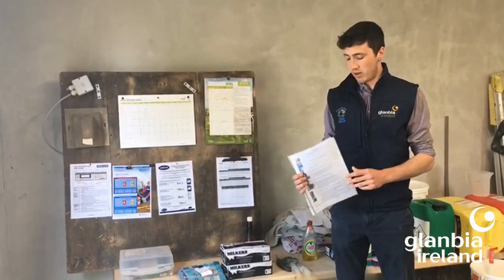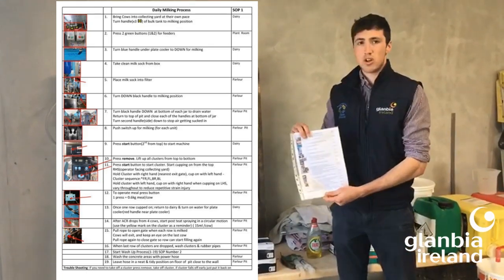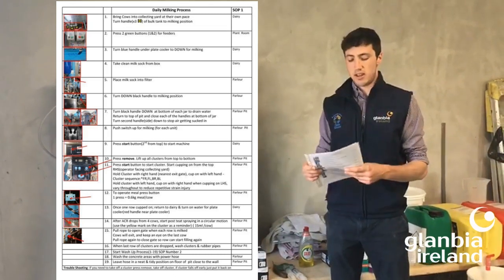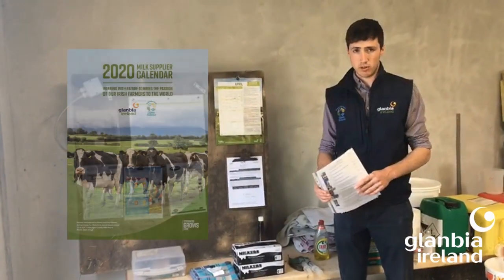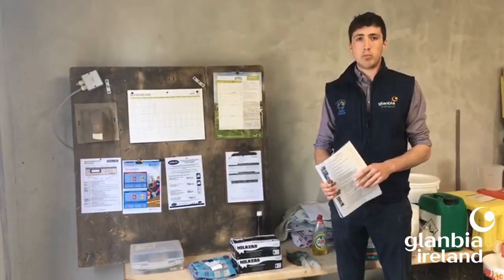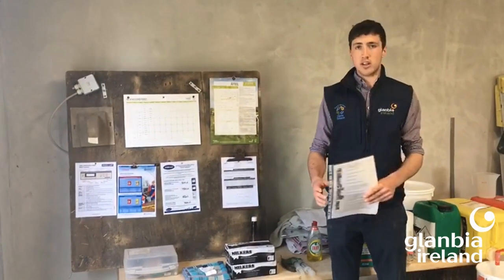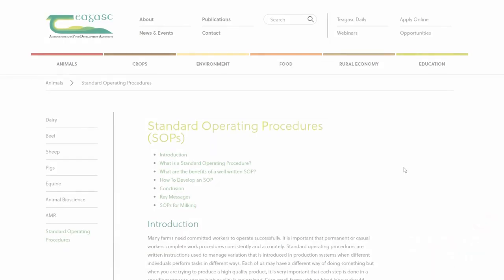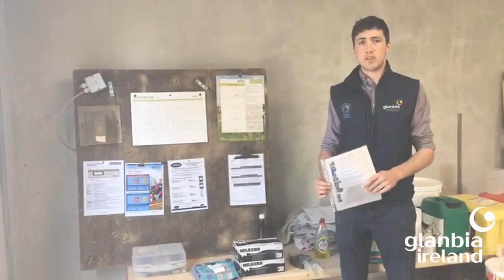Glanbia Ireland Milk Quality Manager |Tom Phelan| The importance SOP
Glanbia Ireland Milk Quality Manager, Tom Phelan, talks about standard operating procedures and their importance on farm.